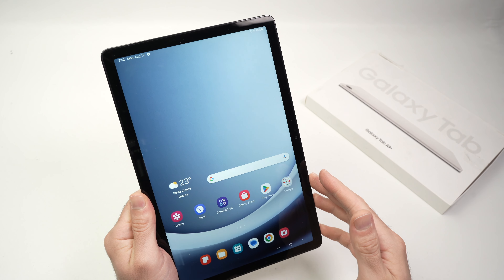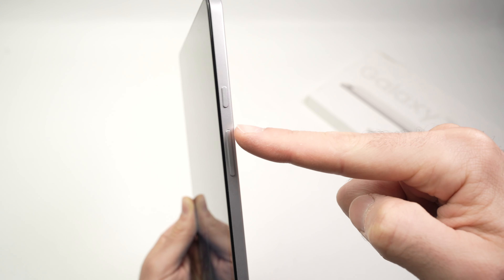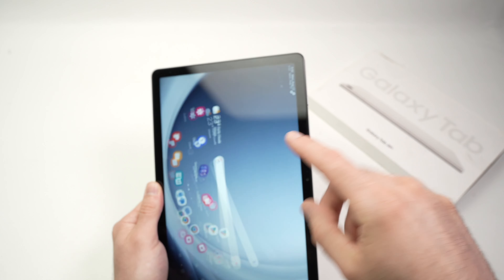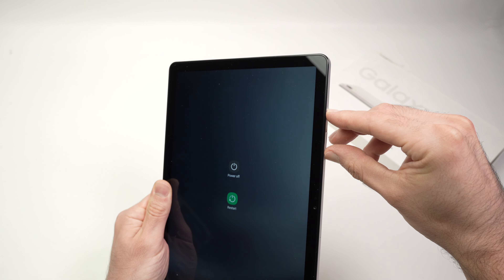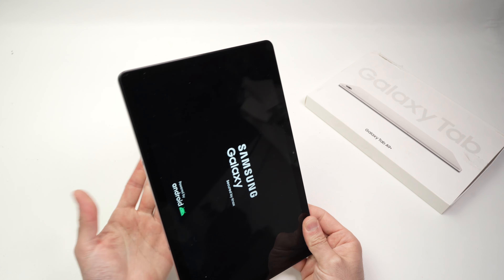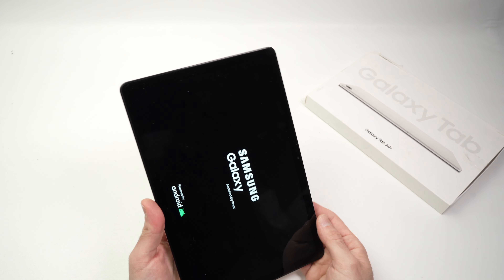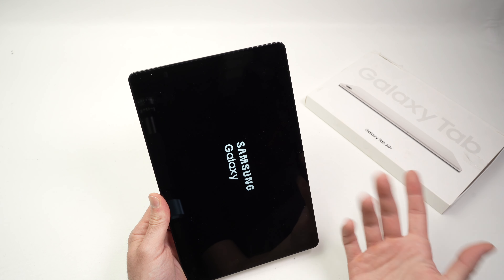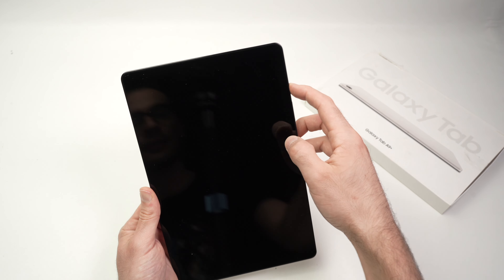Samsung Tab A9+ : How to Force Restart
I will show you step by step how to force restart your Samsung Tab A9+ tablet.This will not delete anything, it will just turn it off and on again in case your screen is frozen or if you have any other problems with it.
↓↓Amazon links↓↓
►SAMSUNG Galaxy Tab A9+ Tablet 11”
►MoKo Case for Galaxy Tab A9+
►SAMSUNG EVO MicroSD Memory Card
►Apple iPad (10th Generation)